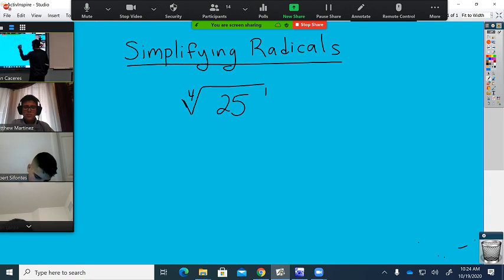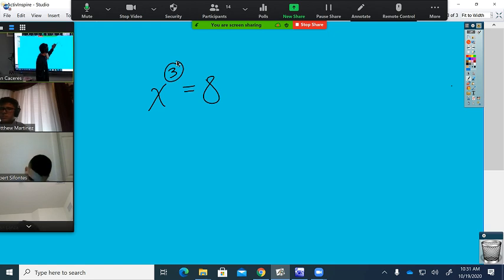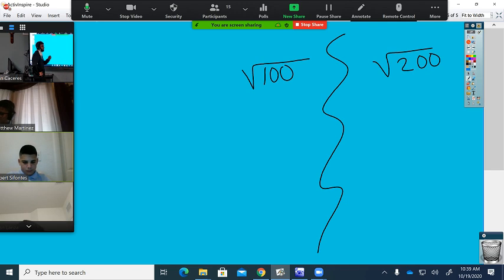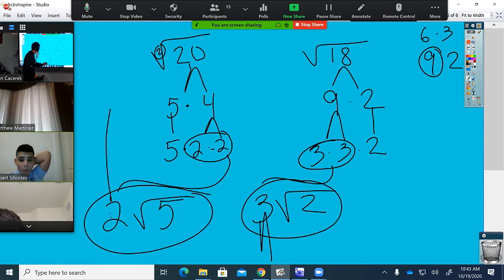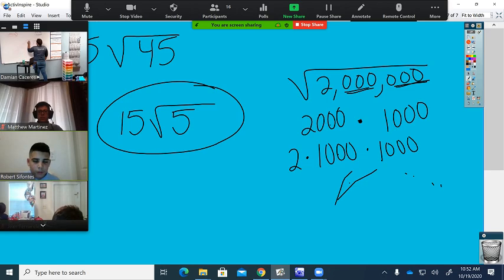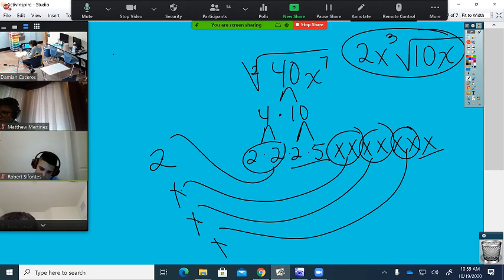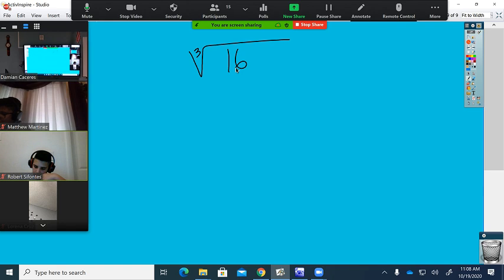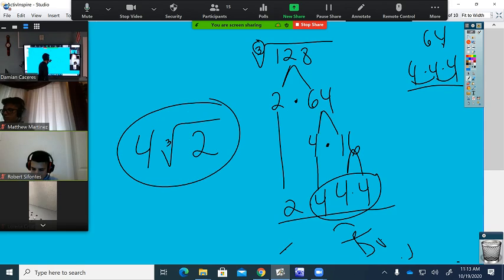Simplifying Radicals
with examples